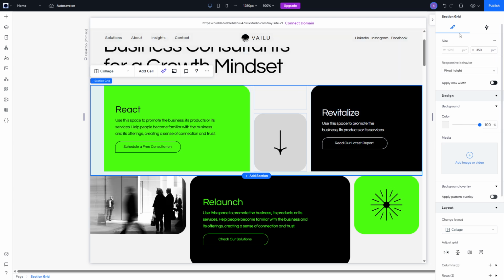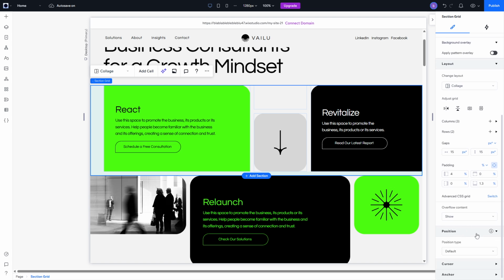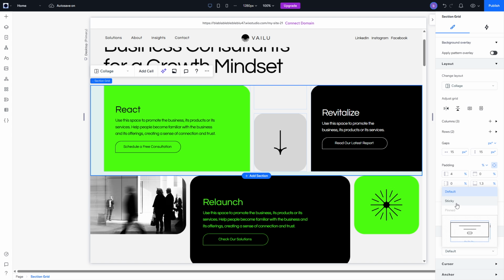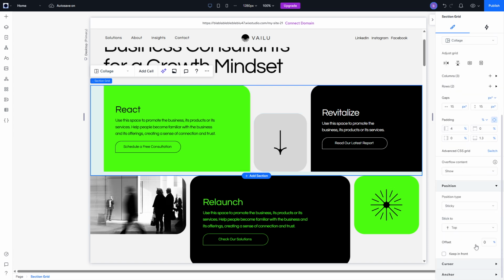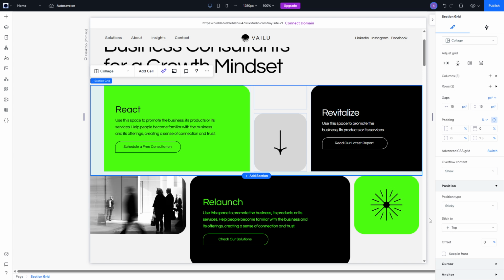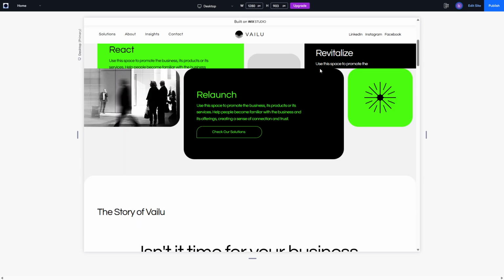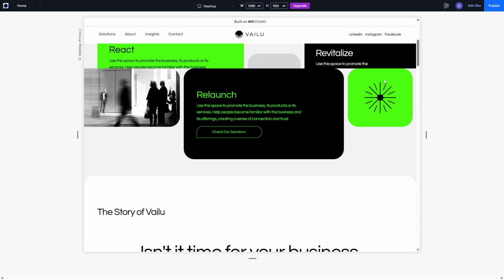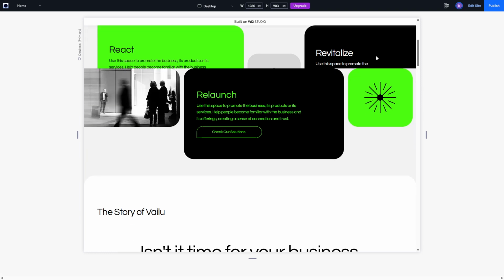How to Create a Sticky Section on Your Wix Website (2026 Guide)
How to Create a Sticky Section on Your Wix Website (2025 Guide)